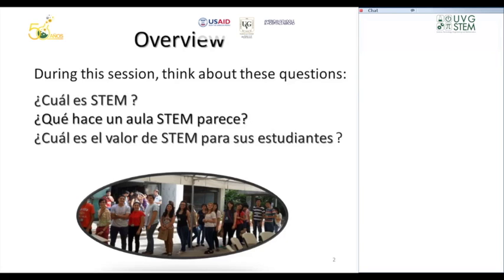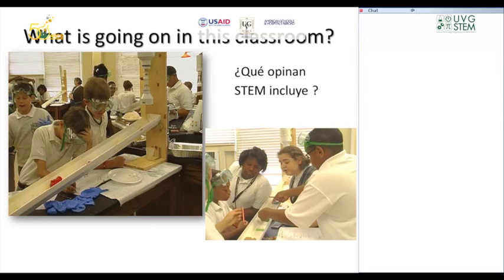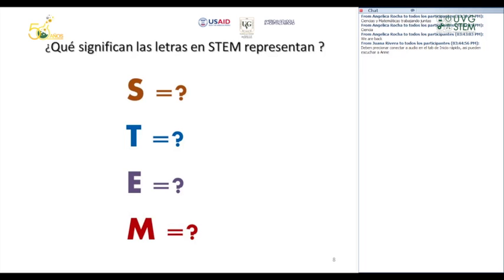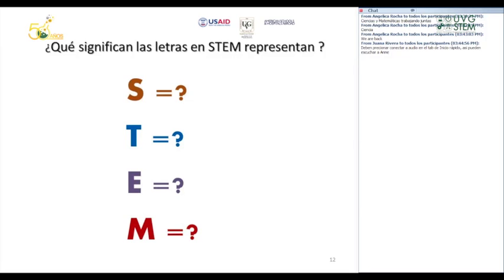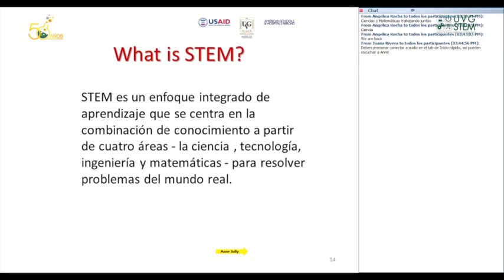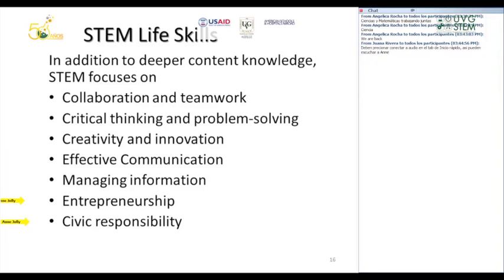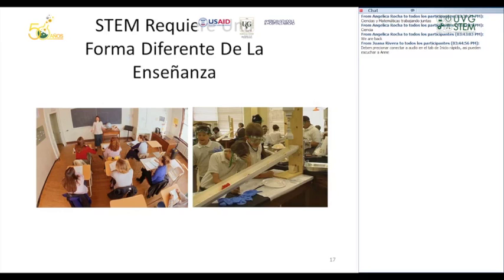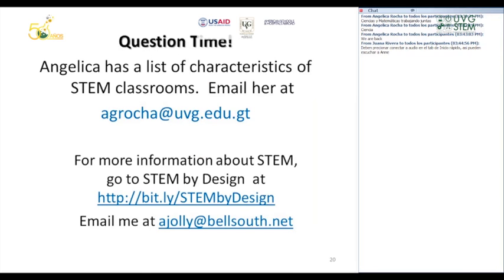UVG STEM - The What and Why of STEM Education - Webinar